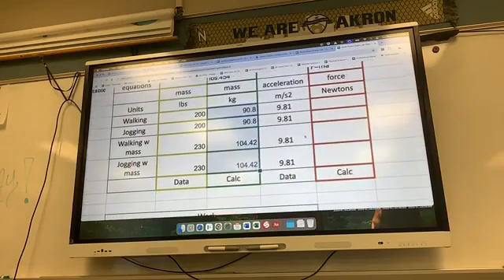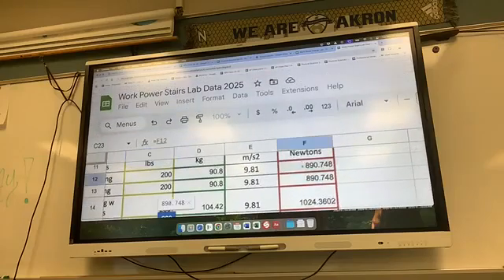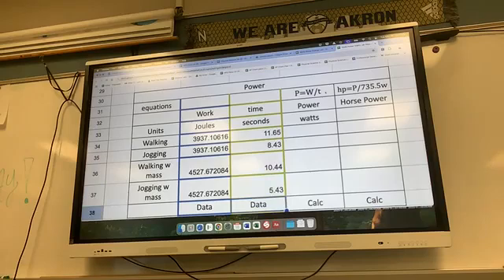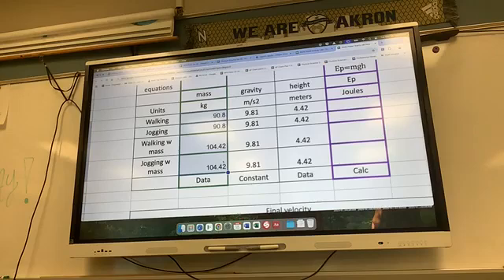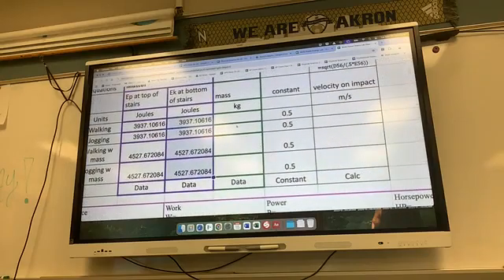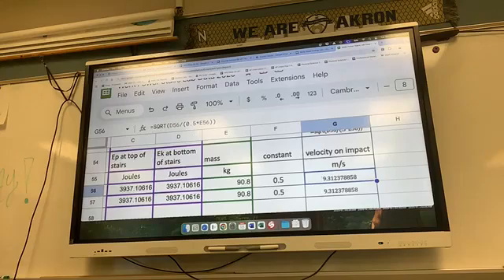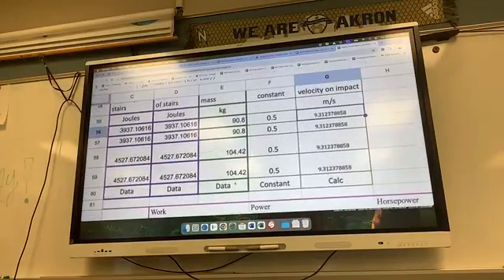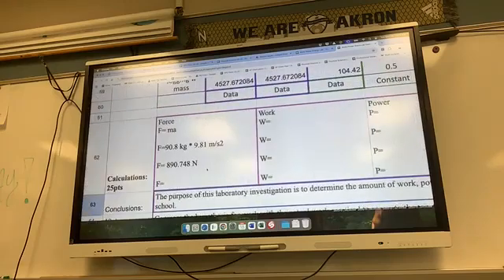How to put data in and do calculations in google sheets for work power stairs lab